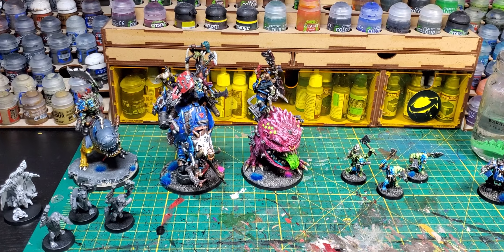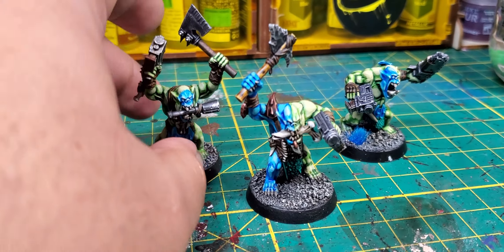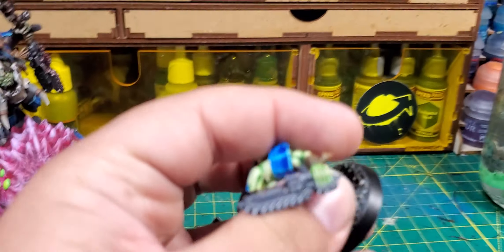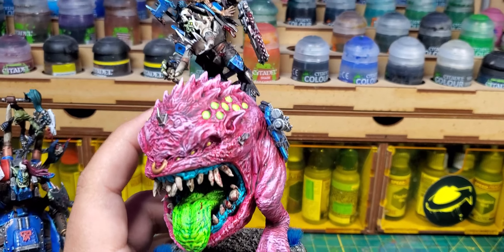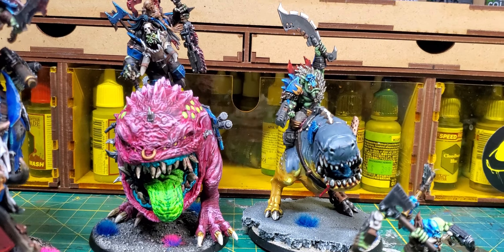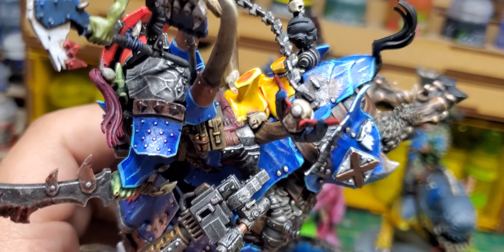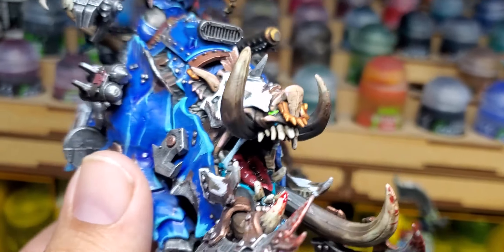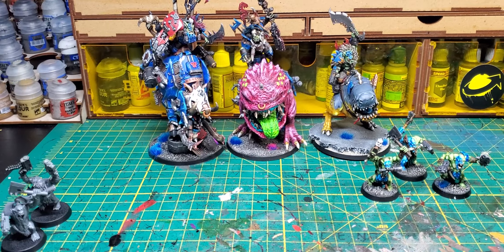Orktober Projects and Beyond!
Showing off some finished Orktober (and Morkvember) projects. Thanks!